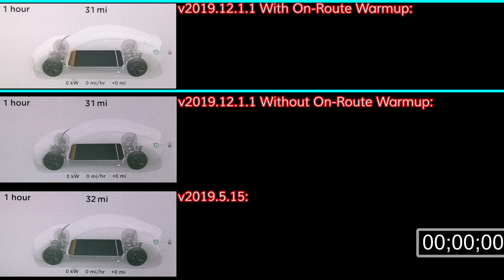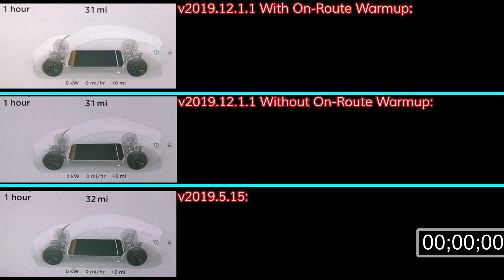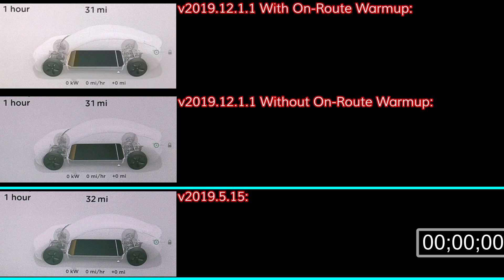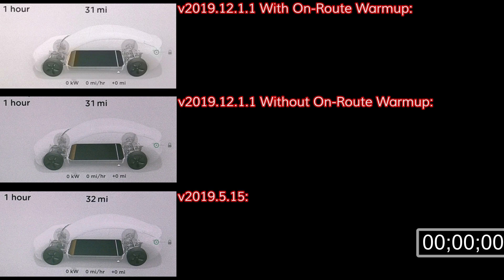Model 3 150kW Supercharging: How Much Faster Is It?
With the Tesla software version 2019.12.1 and 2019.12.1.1 updates came a bump in max Supercharging speed to 150kW for compatible vehicles. But how much faster is it really? Let's try it out!